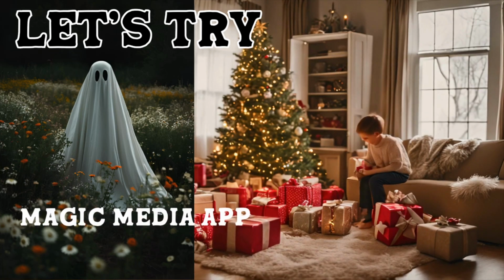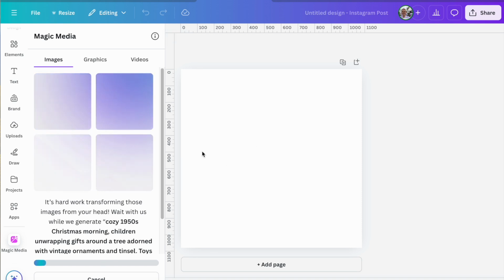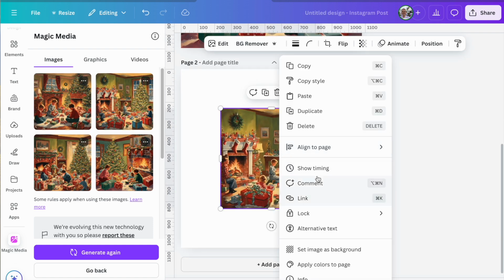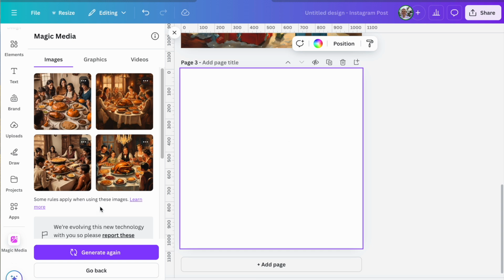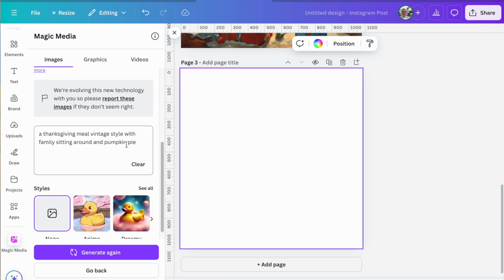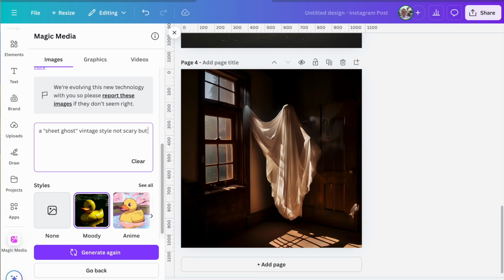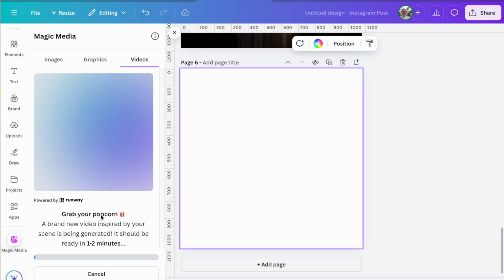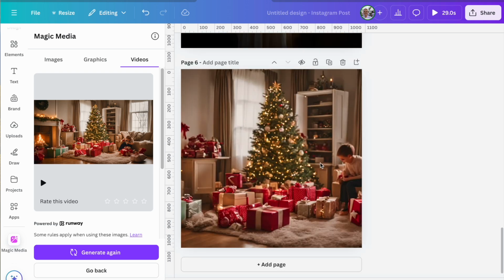Creating Holiday Content with Canva's Magic Media App | AI Design for Social Media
Join me as I explore Canva’s Magic Media, the AI graphic and video creator! In this video, I test out its features to design some festive holiday images and videos perfect for the upcoming season. Whether you’re prepping content for social media or looking for b-roll inspiration, see how easy it is to create stunning visuals with AI. Watch along as I create Halloween and Christmas-themed content that’s ready to boost engagement on Instagram, Facebook, and beyond!  Will the App be able to create my vision or will this be a AI fail?